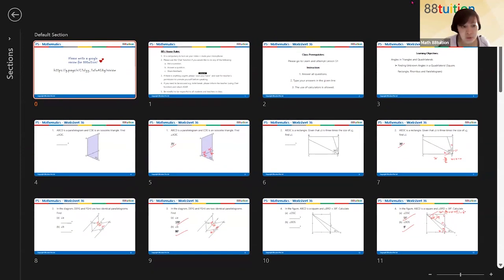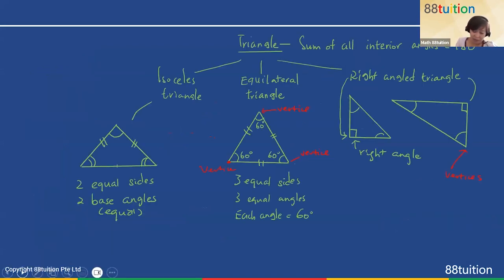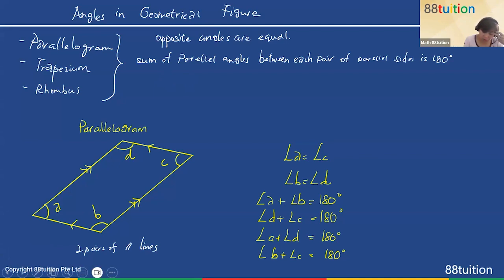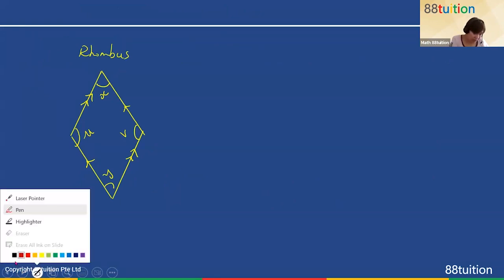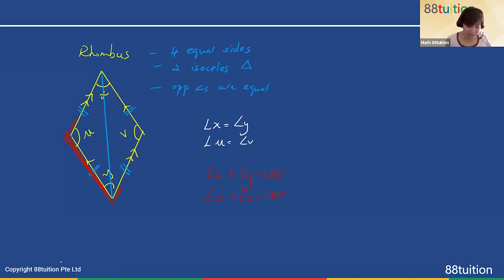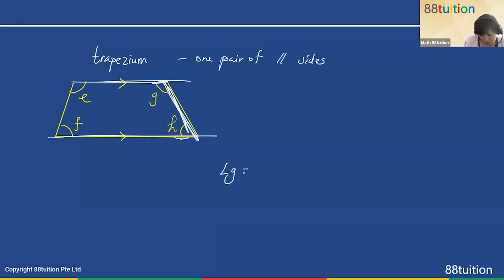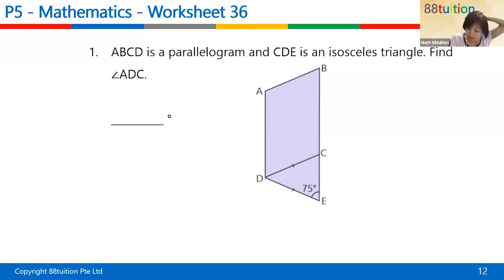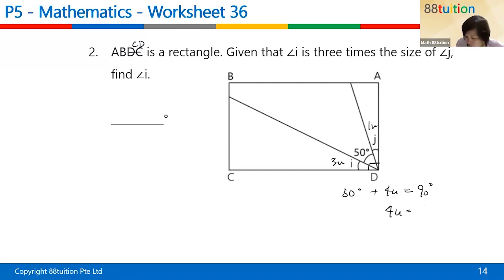P5 - Group F - Mathematics - Tutorial 36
Highlights Of This Tutorial :

Angles in Triangles and Quadrilaterals
Learning Objectives
• Finding Unknown Angles in a Quadrilateral (Square, Rectangle,
   Rhombus and Parallelogram)